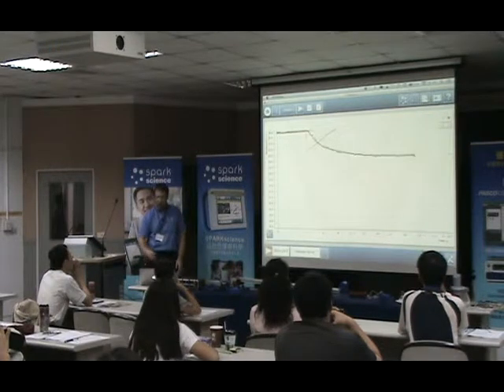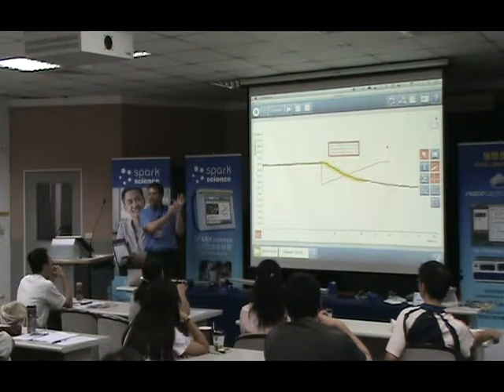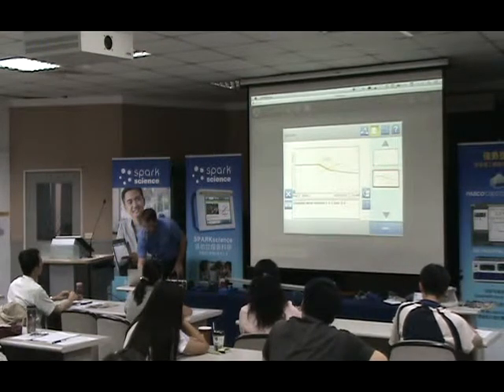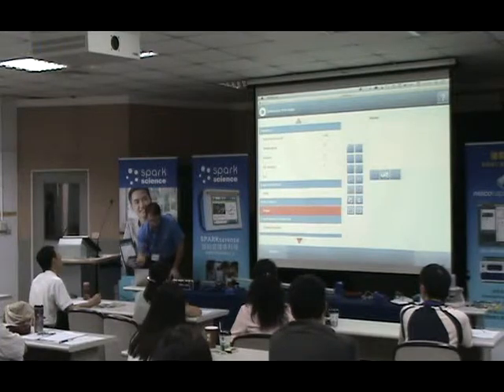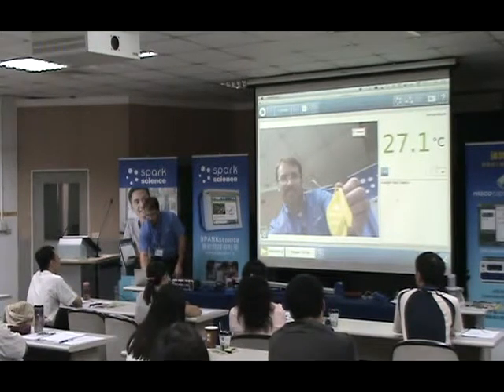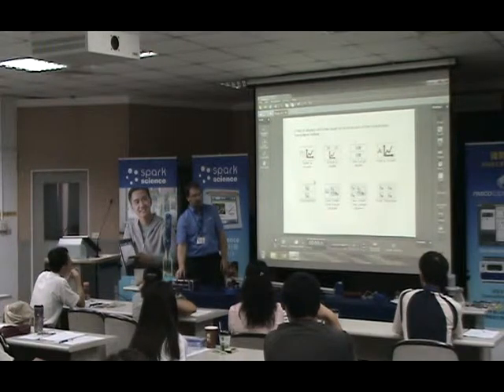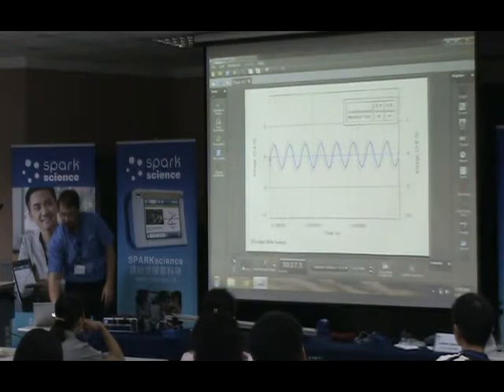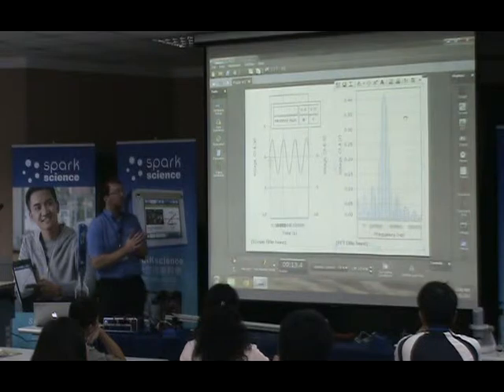2012 PASCO 教師研習營05